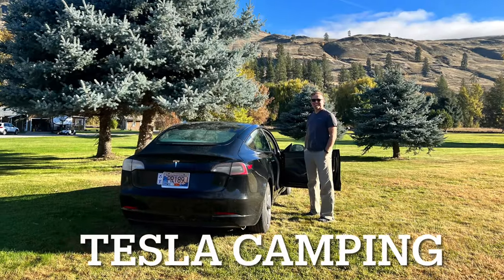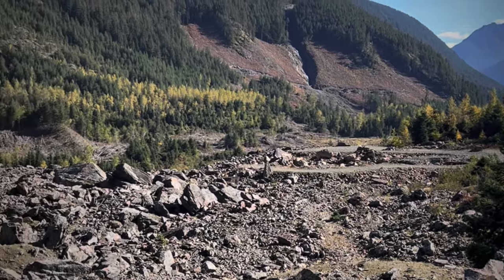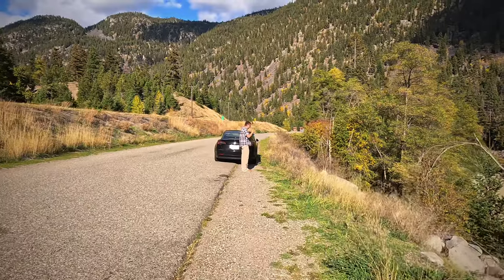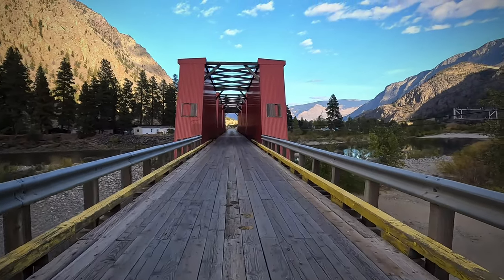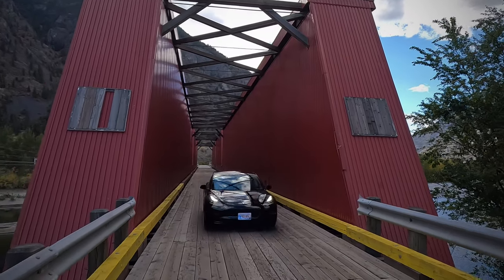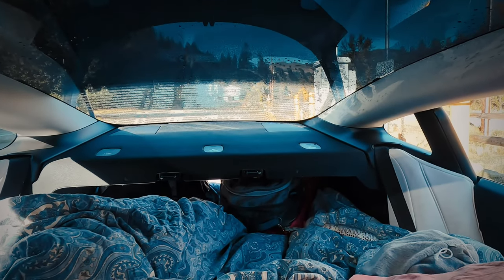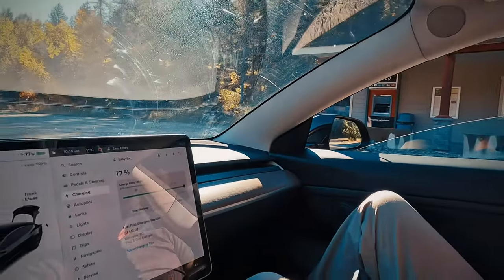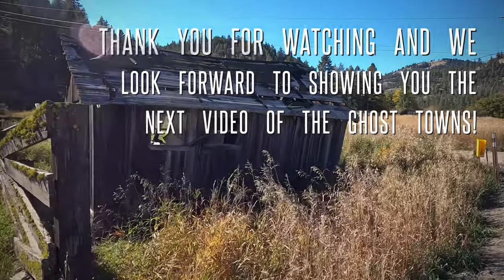Winter Tesla Camping to explore Motorcycle Destinations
The winter weather can be unpredictable in the mountain passes and the sun can turn into snow fast, so we decided to take the car and try something new - TESLA CAMPING to explore MOTORCYCLE destinations.  We will explore with drone footage, the Hope Princeton Slide,  Bromley, Rock and the 1907 railway red covered bridge in Keremeos. We camped in Rock Creek before crossing the US border at Midway to drive through the Canyon and onto the ghost towns of Chesaw and Molson.
I have edited the trip into two videos with the second video of the US ghost towns of Chesaw and Molson.   Travelling on motorcycles is a passion that I want to share with you, and the history, culture and stories from the places I discover along the way.

Visit this Season 2023 Motorcycle rides and camping video playlist below for more history and rides related to this video:

Live the adventure!.